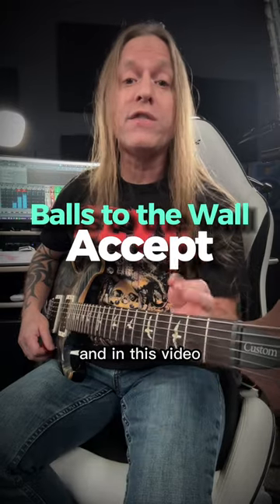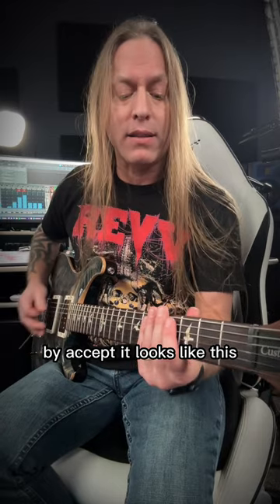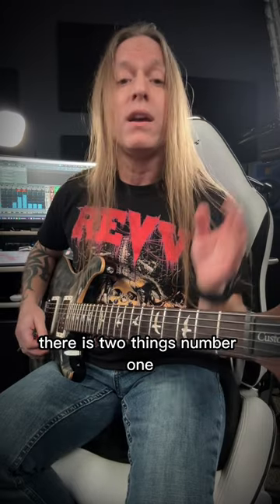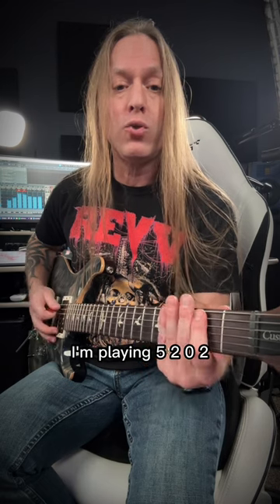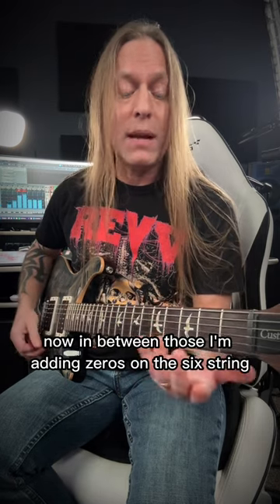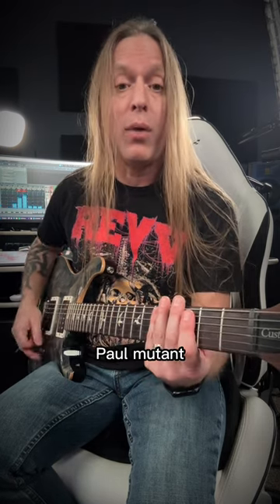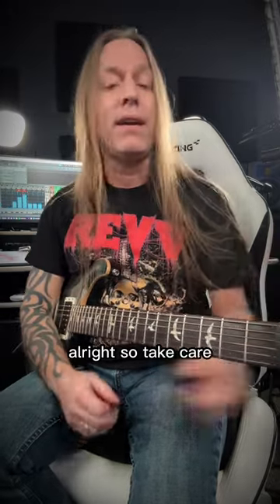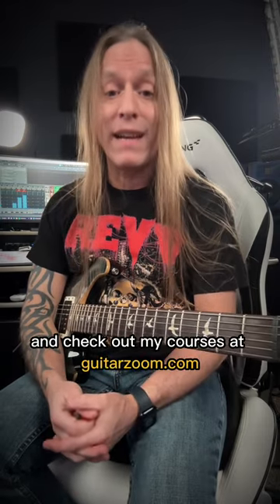Learn a song in 60 seconds: Balls to the Wall by Accept 🔥